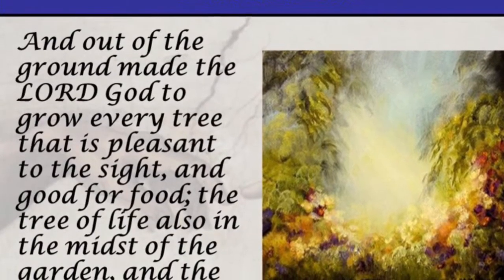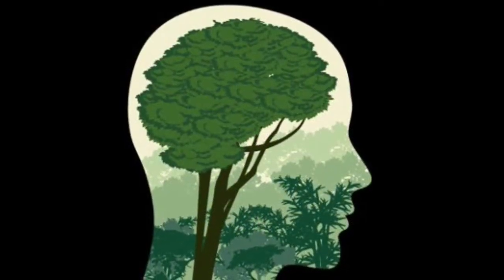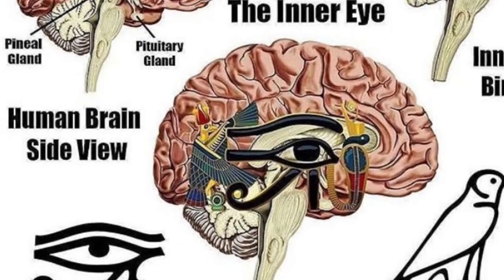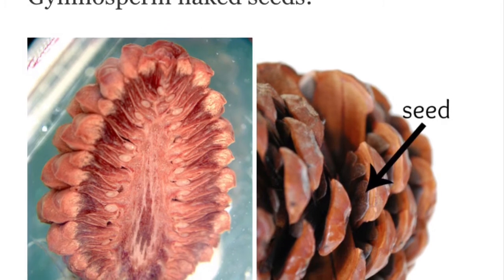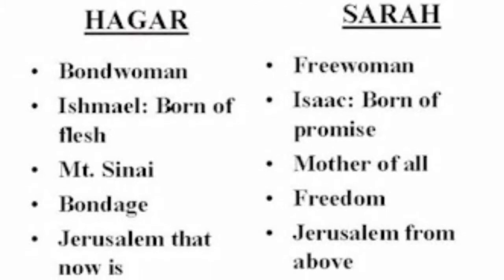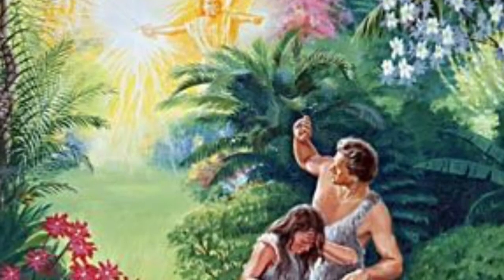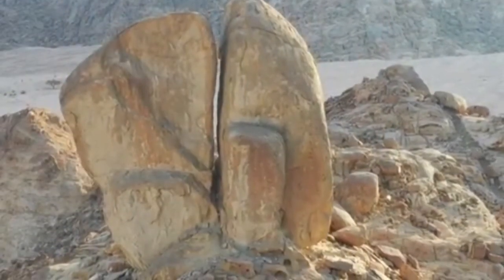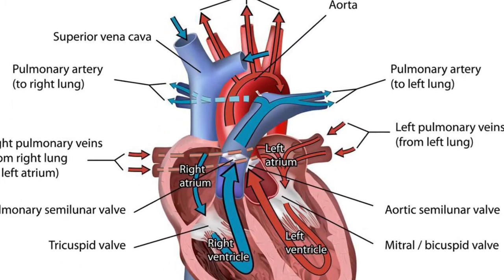Trees of Eden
Typology of the trees inside our body. Our Body is a Type of Garden.